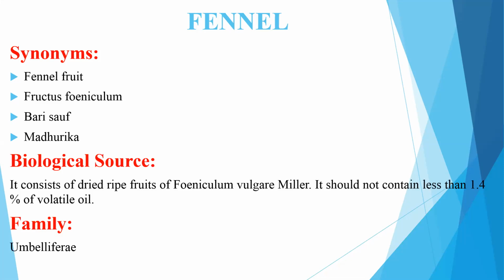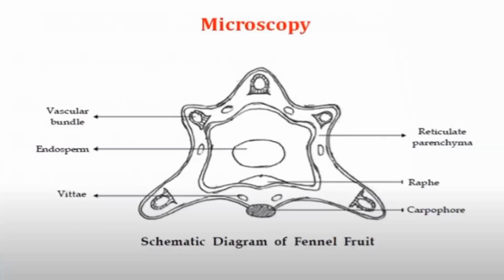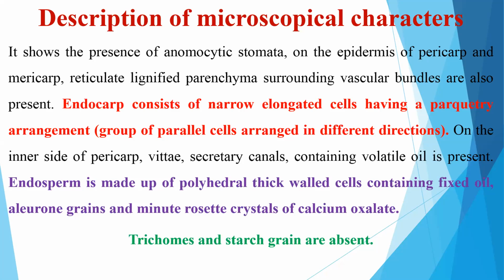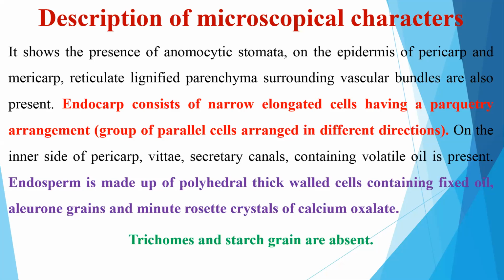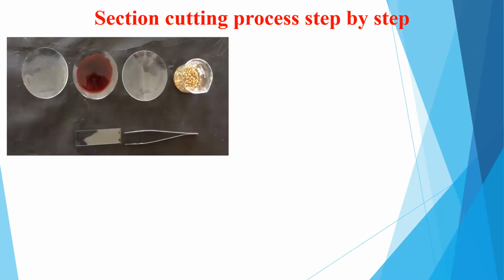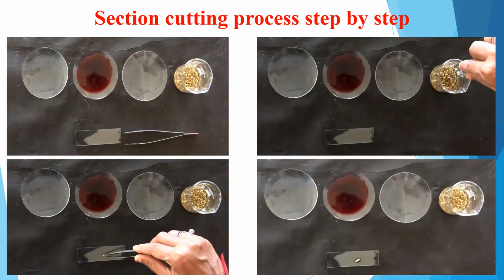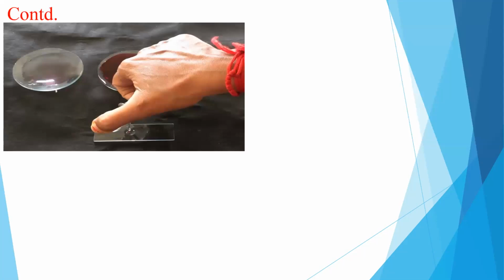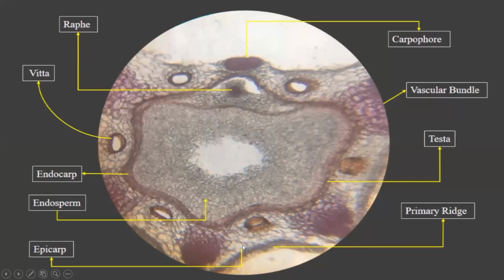Pharmacognosy & Phytochemistry-II Lab_BPT 594_Lecture No. 4_Shubham Paul